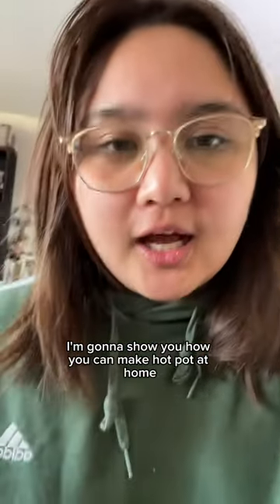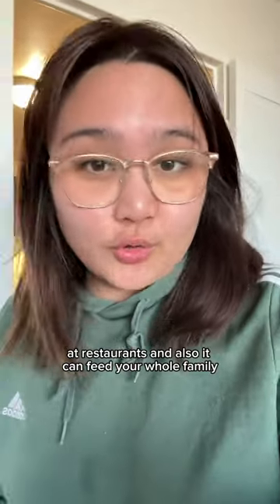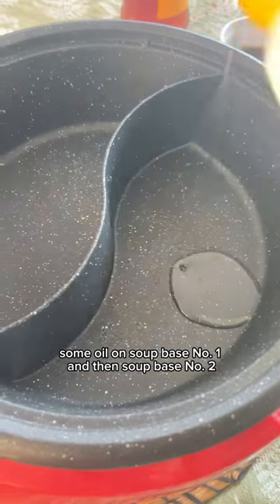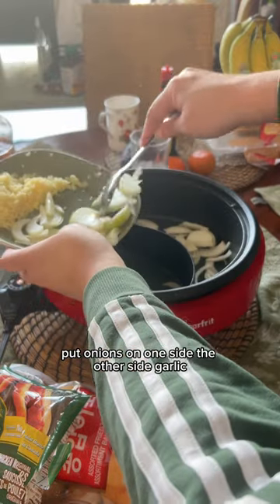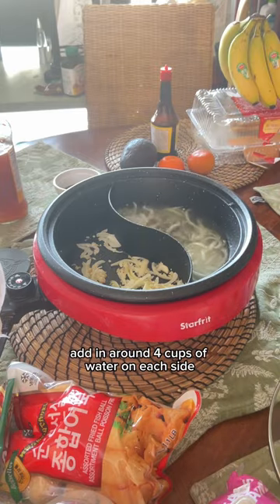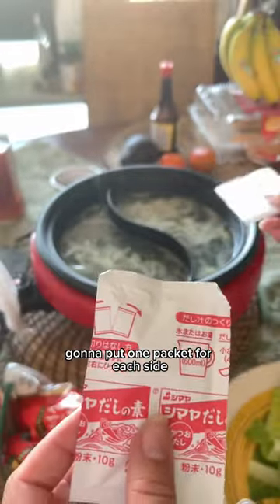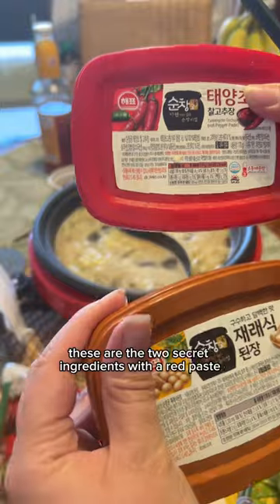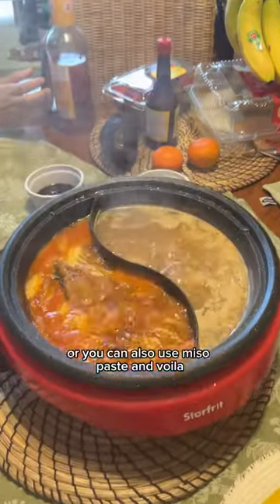Hotpot soup base recipe at home! (Spicy and non spicy) now your family can enjoy too!